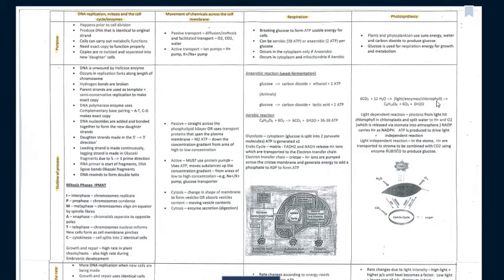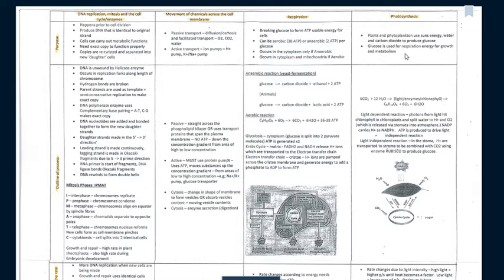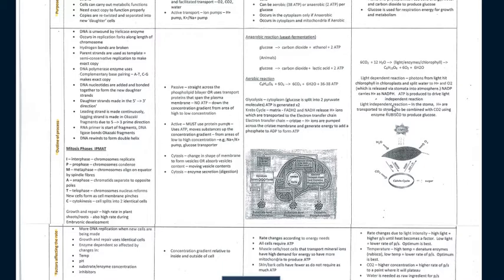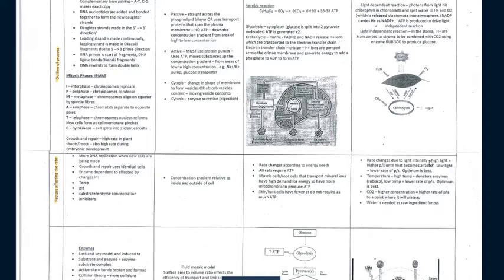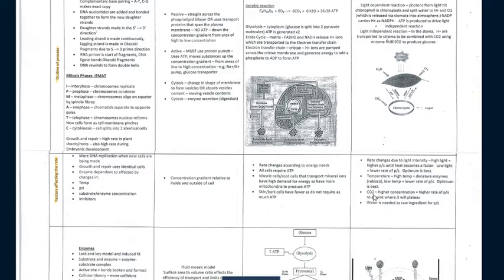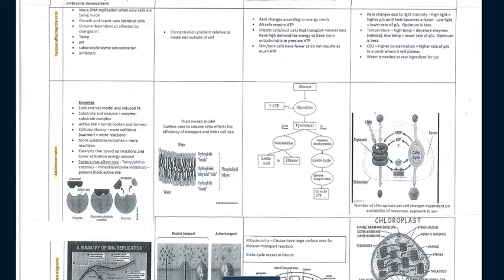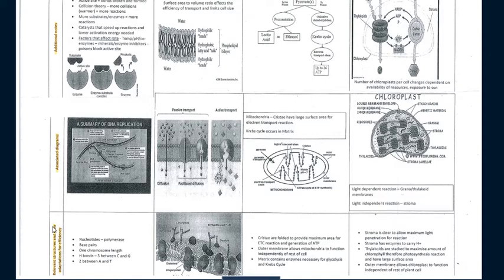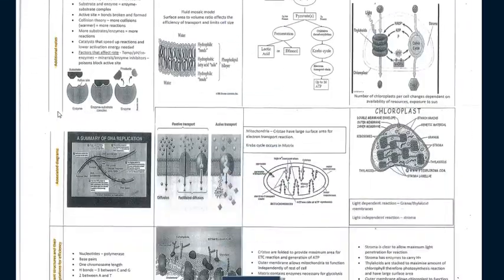Revision 4 Photosynthesis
This video outlines the purpose, an outline of the process, factors affecting the rate, and relevant structures and their adaptations for efficiency.